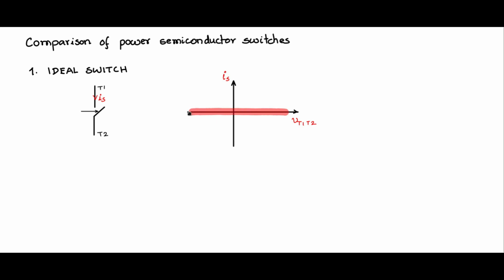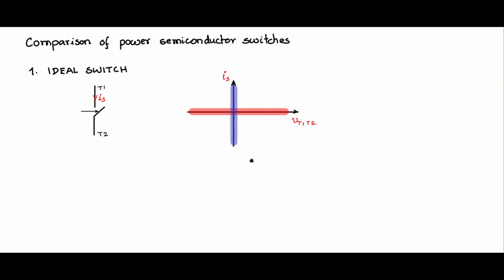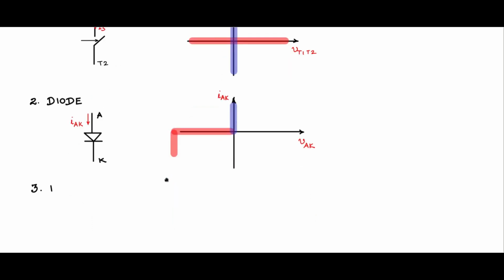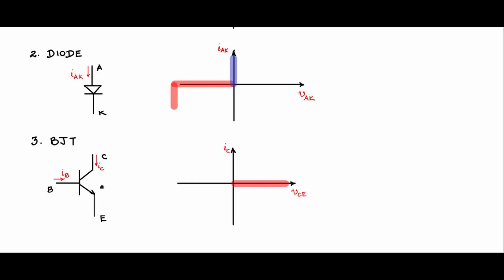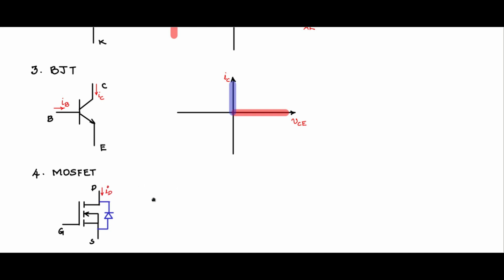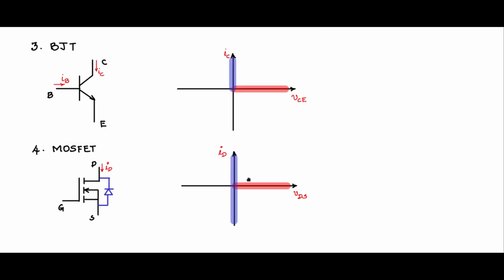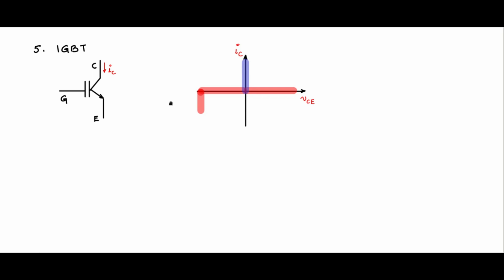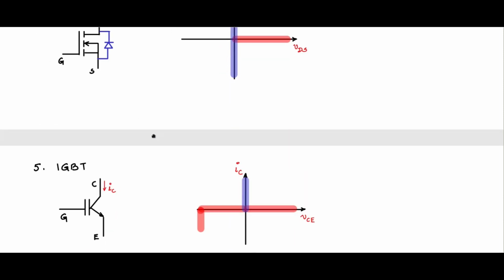Lec25 Comparison of switches